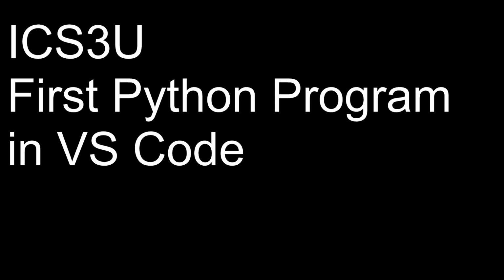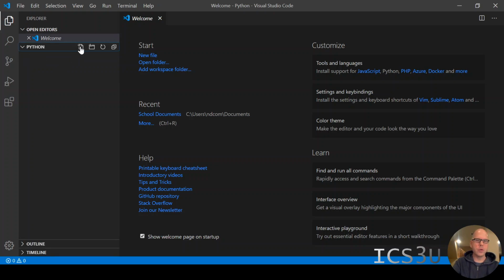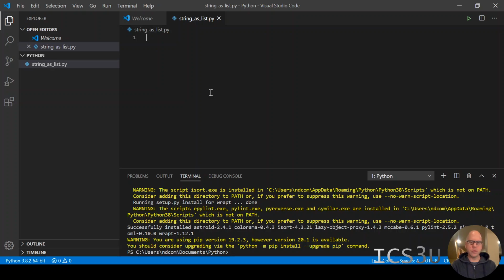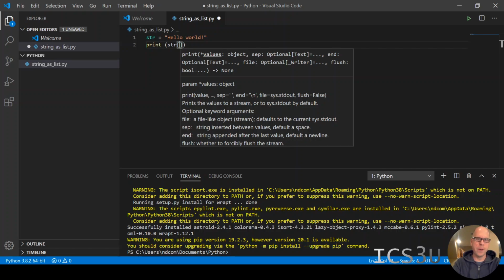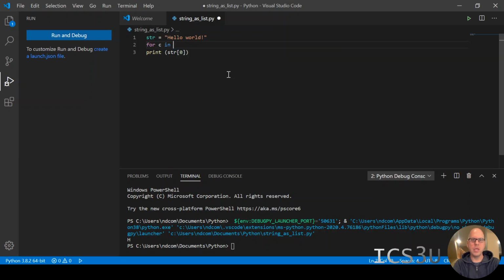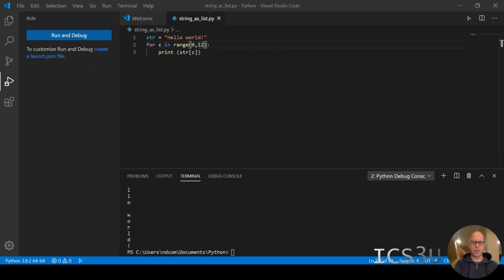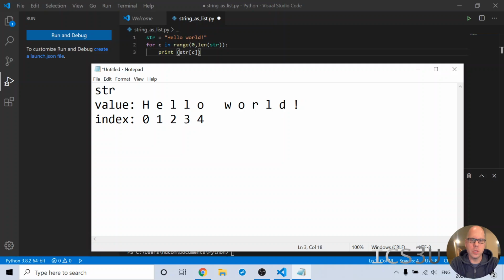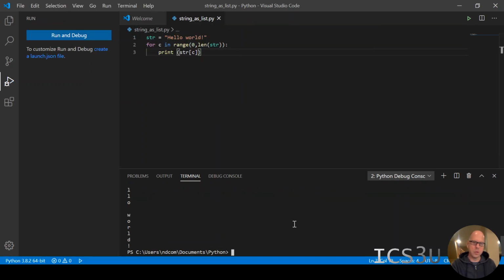First Program in Python using VS Code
Here we are going over how to write your first program in Python using VS Code. We have already done an introductory unit in Python before online learning started. We are now starting the unit on Lists and Strings.